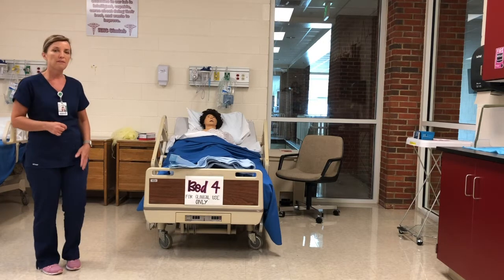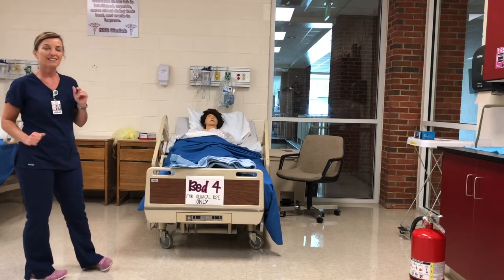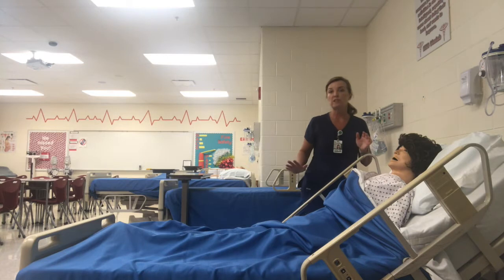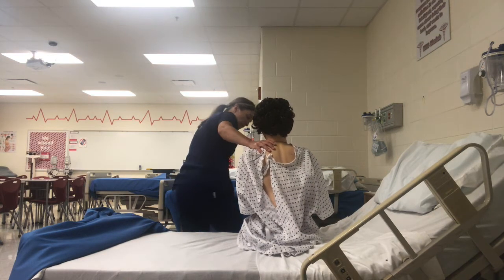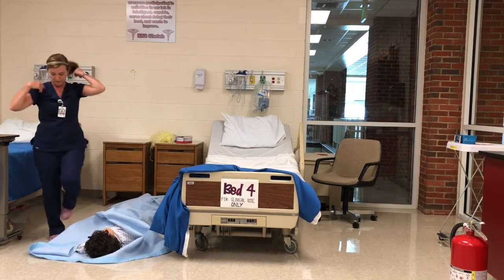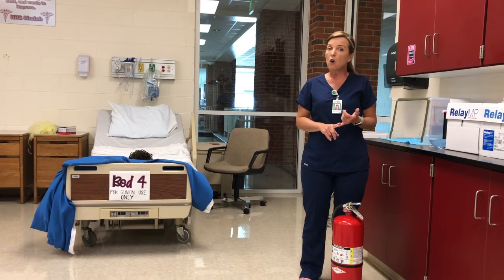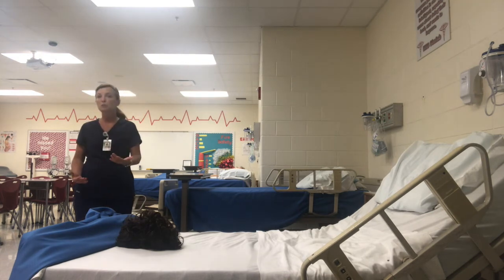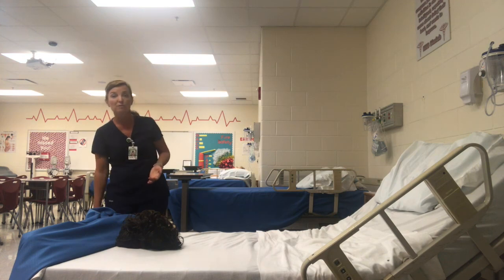HHS Medical Academy Fire Safety and Evacuation Carries